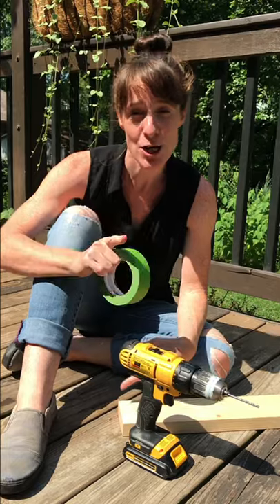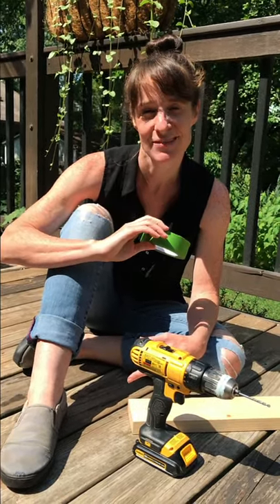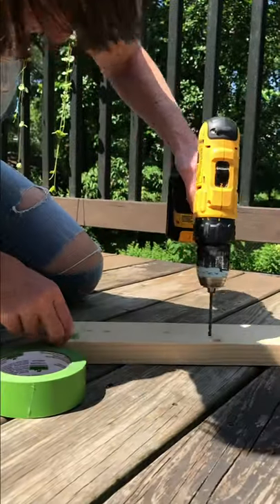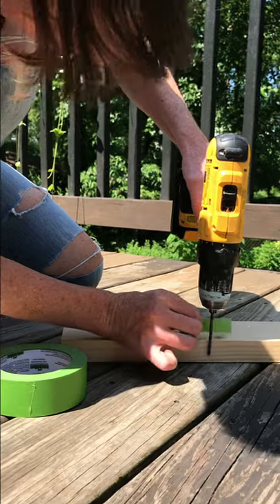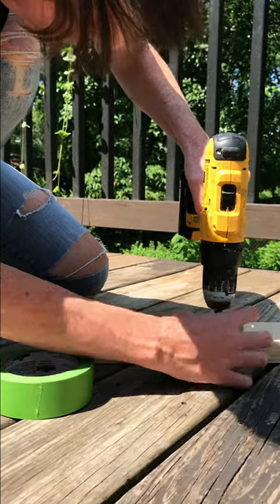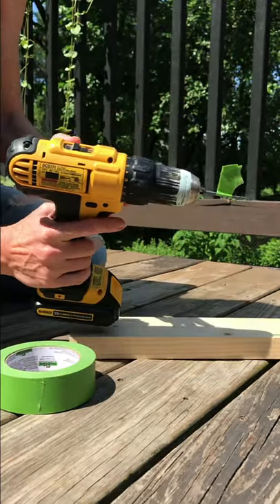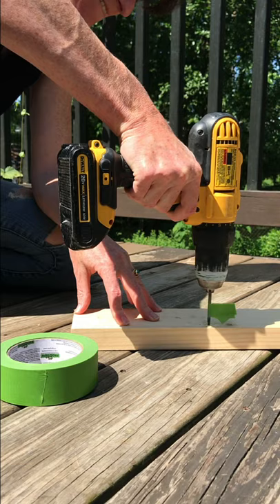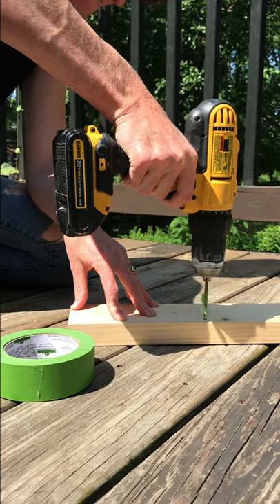DIY Hack: Don't drill too deep!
Never drill through a board again! All it takes is a small piece of tape and you can prevent yourself from drilling too deep. Watch this to learn how.